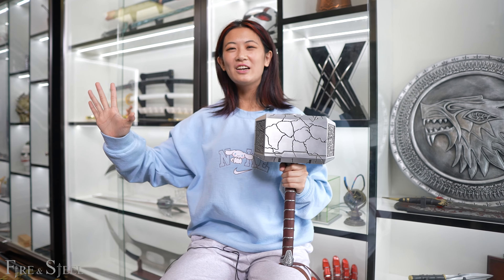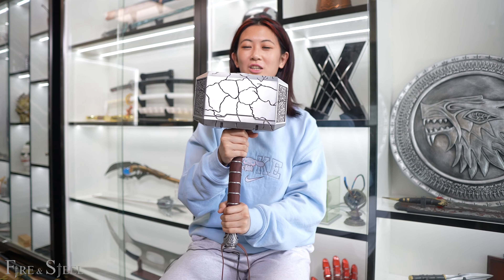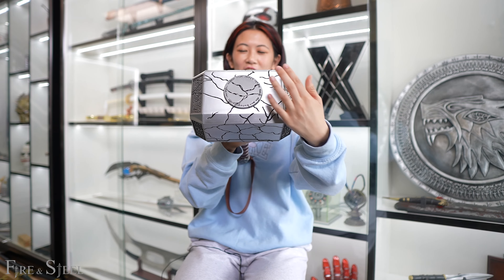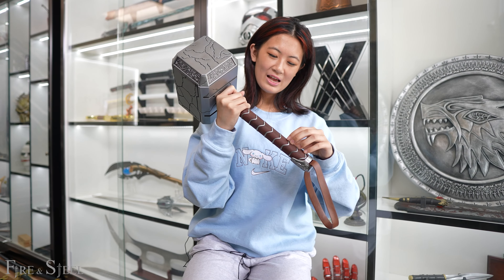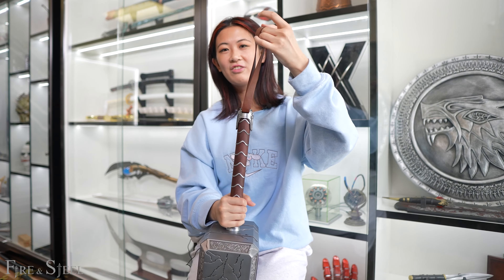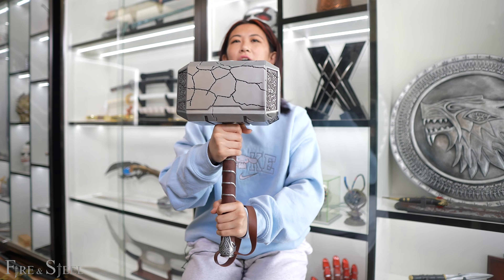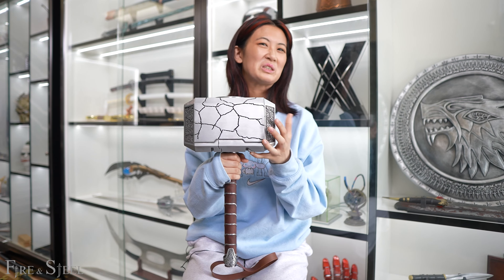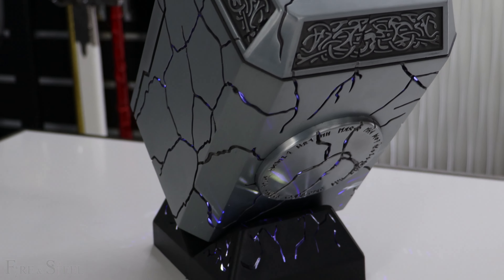WE MADE THOR'S HAMMER FROM LOVE AND THUNDER!!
ITEM SEEN IN THIS VIDEO:
Thor's "Mjolnir" Hammer (LED)